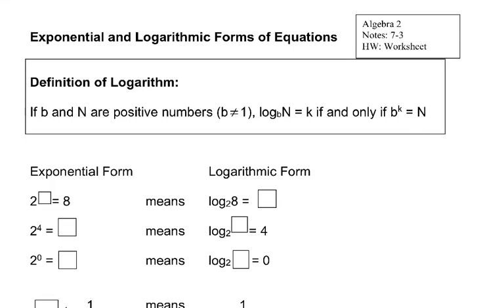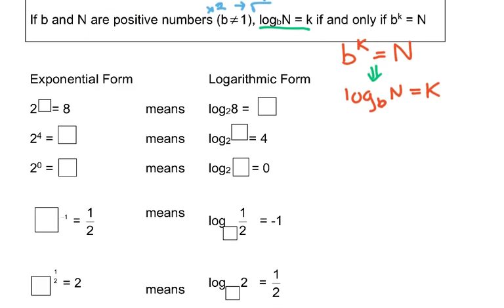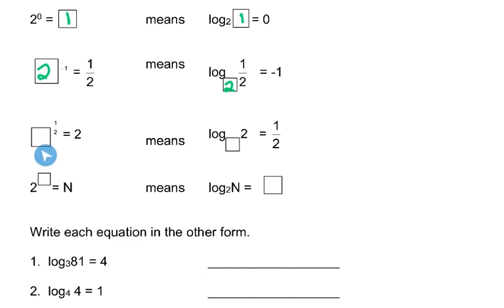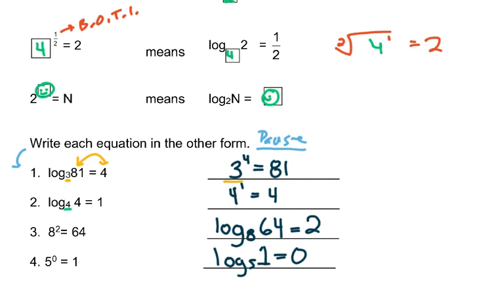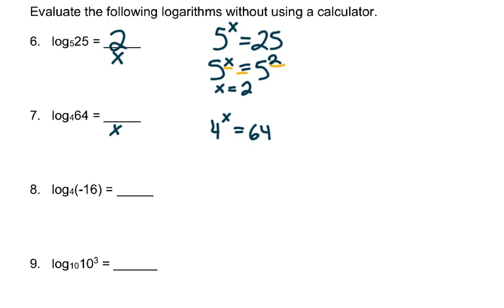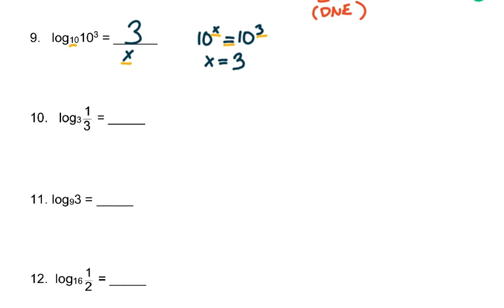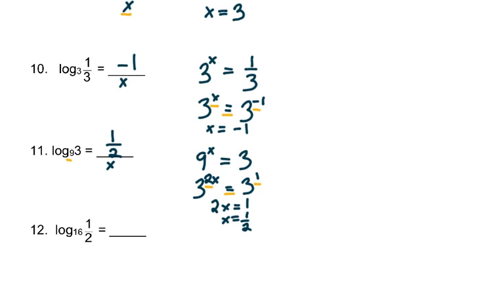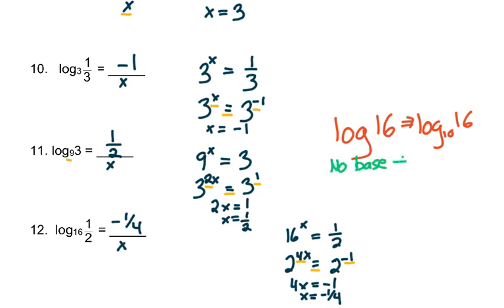Evaluating Logarithms (Exponential and Logarithmic Forms of Equations)